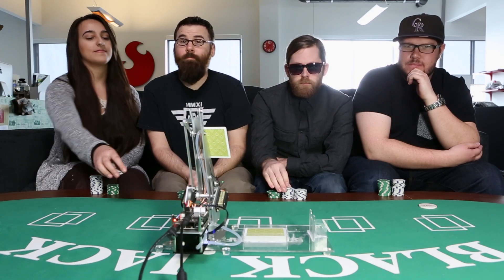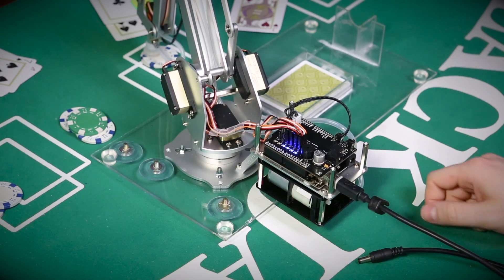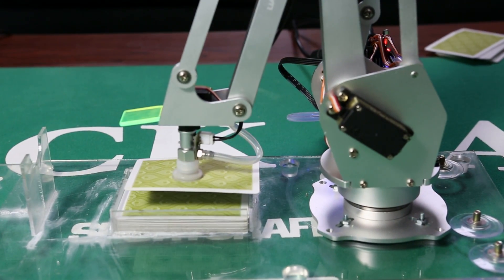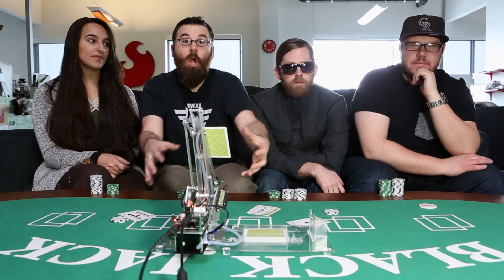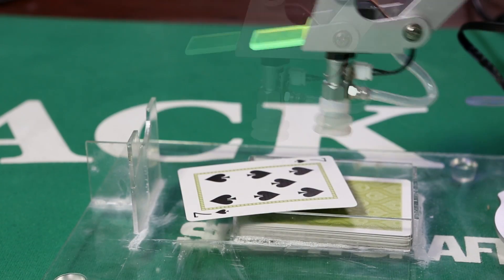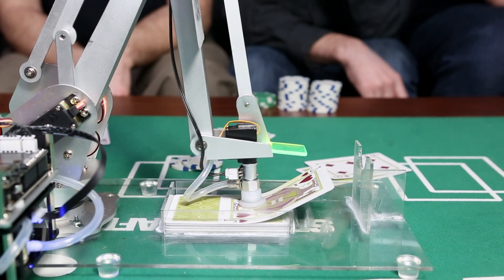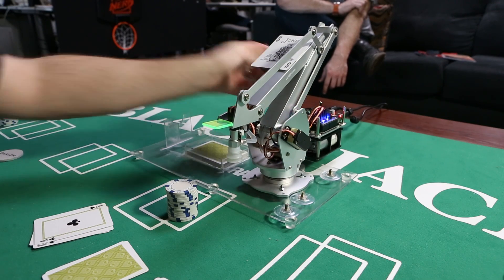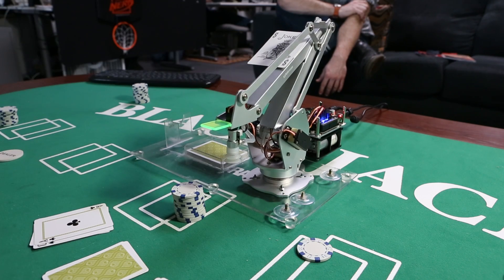SparkFun uArm DealerBot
The uArm is an Arduino-powered, 4-axis robot arm that has been modeled after industrial pallet packing and car building robots which can be set up and used straight off of your desktop. Each uArm is equipped with three digital servos at the base to control the basic movement of the arm and an additional mini servo attached to the end-effector that moves and rotates the object you are lifting with your chosen manipulator. We all know how much of a pain building robotic equipment can be, that’s why we have made sure to provide you with fully assembled versions of this robotic arm. All you need to do to physically set it up is attach it to your desk or other work area with the four provided suction cups at the arm’s base (or screw it down for more permanent uses) and you are set to start using it.